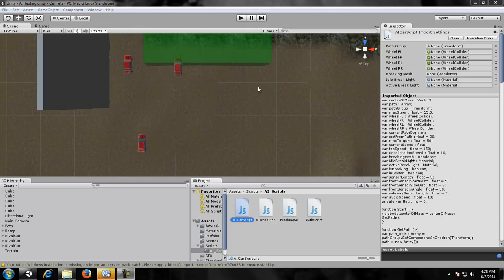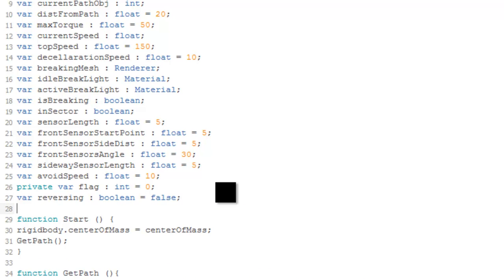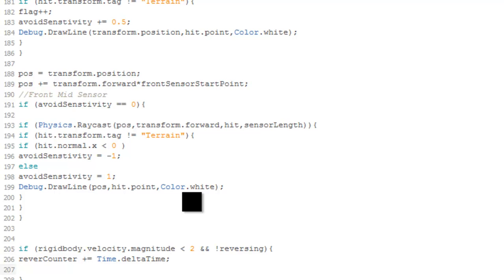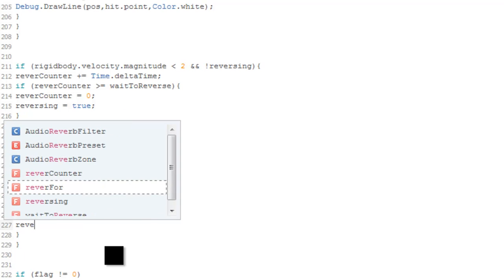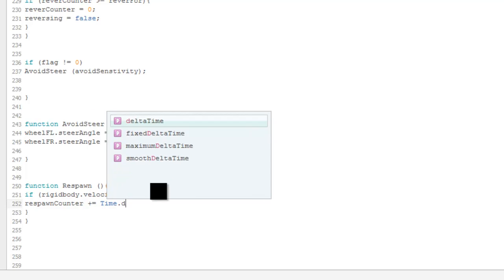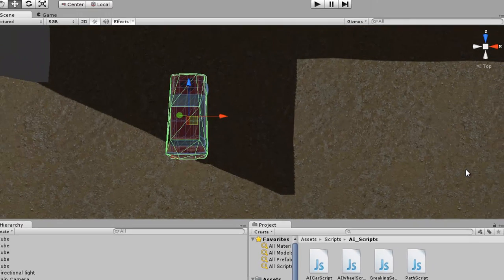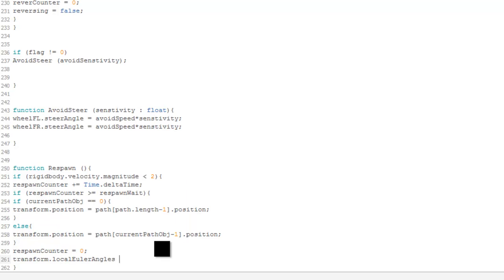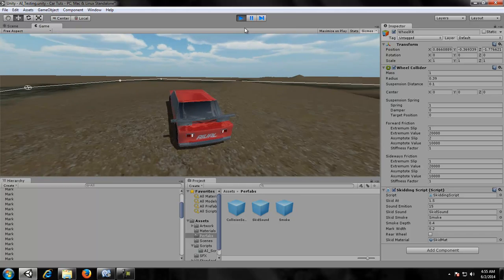#10 Car AI - Unity 3D Tutorial - Finale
This is the final episode of the AI series ,it covers information about the reversing and re spawning logic.

Scripts that are created in this episode can be found

Unity Engine used in accordance to the Unity3D End User License Agreement, Can be
found here: